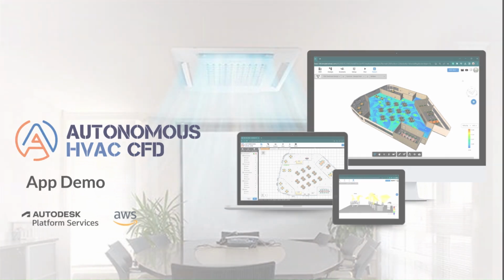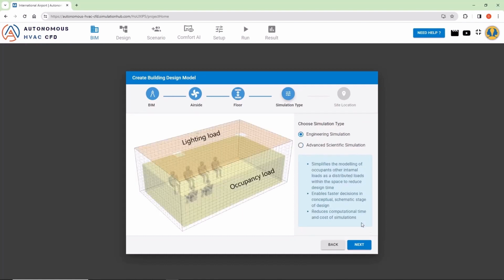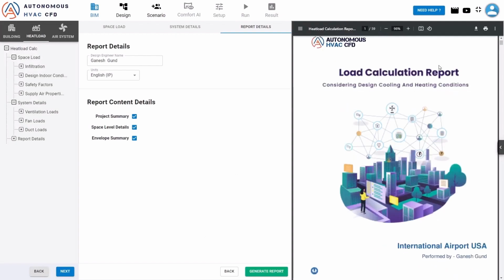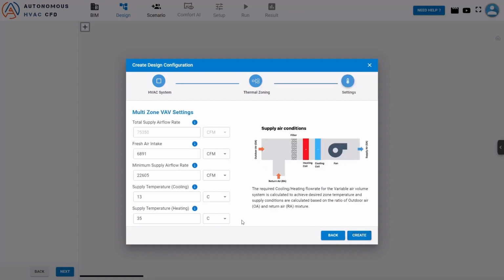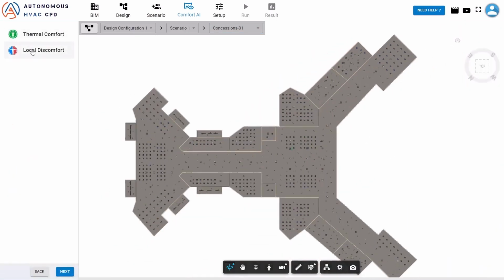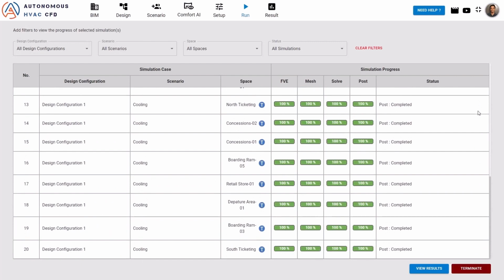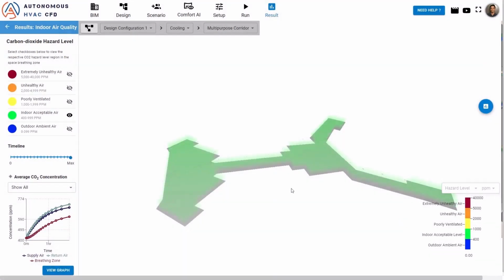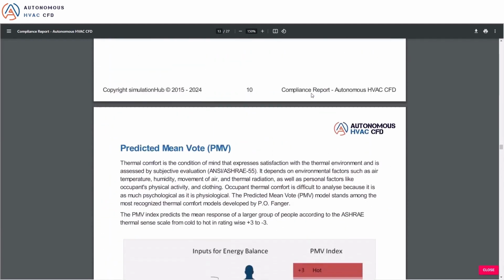Autonomous HVAC CFD Engineering Simulation Demo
Explore the future of HVAC design with simulationHub's cutting-edge Autonomous HVAC CFD application. Our latest "Engineering Simulation" feature offers affordable and efficient solutions for optimal occupant thermal comfort and indoor air quality.

Tailored for large infrastructure projects, it revolutionizes HVAC system design, providing cost-effective simulations at just 100 sq.ft/$. Seamlessly integrating with Revit, it empowers early-stage design decisions, optimizing space utilization and ensuring compliance with ashrae 55 standards.

Join us in democratizing high-end HVAC design, creating sustainable and comfortable environments for the future.